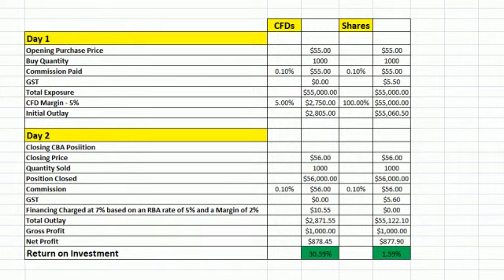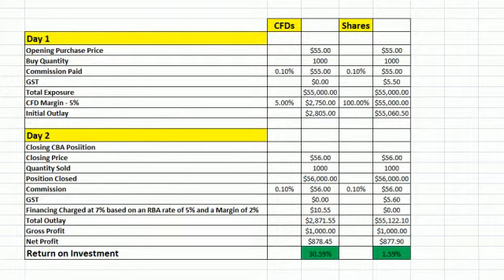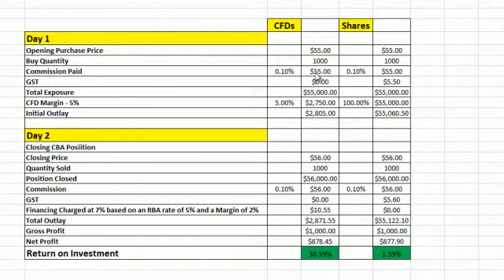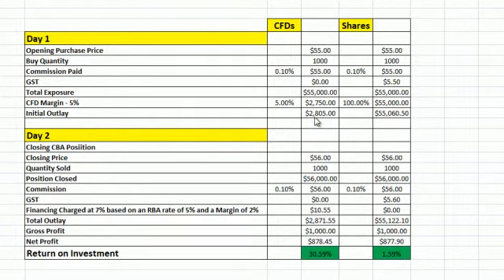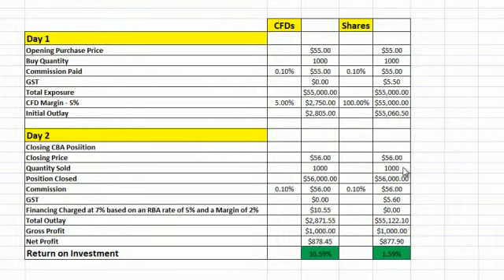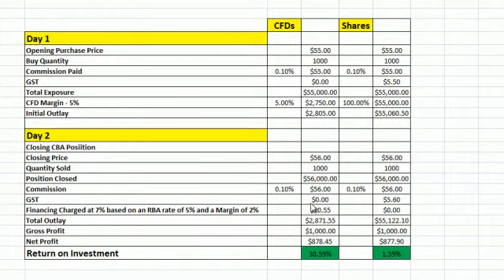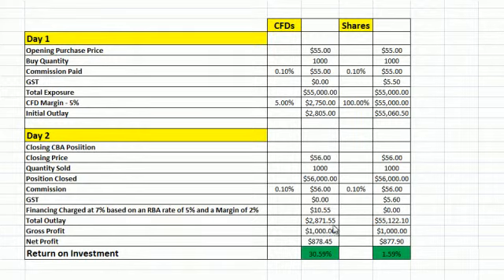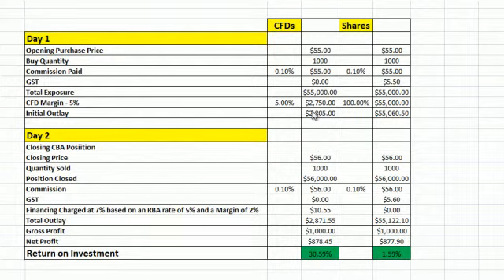CFD Example Long